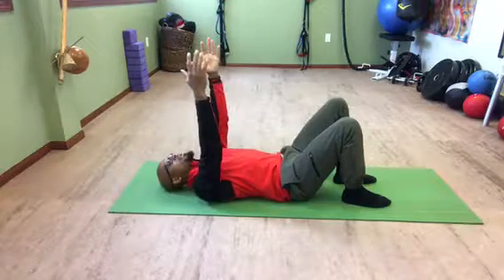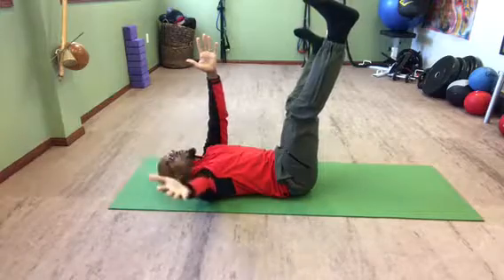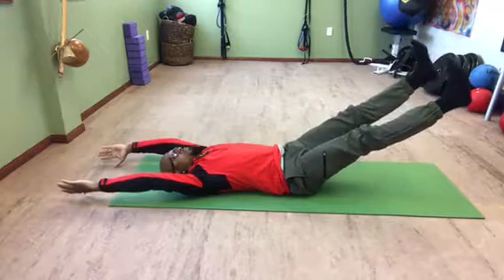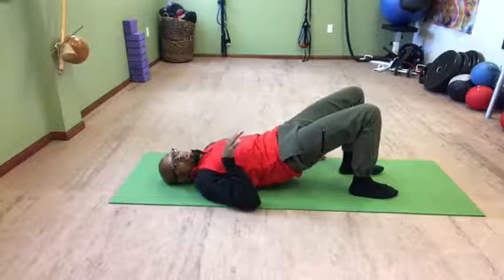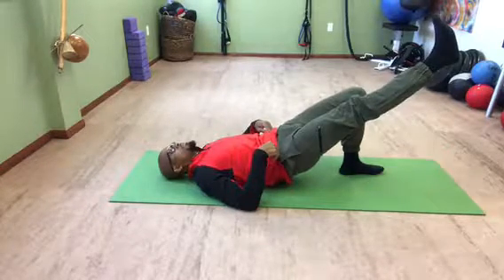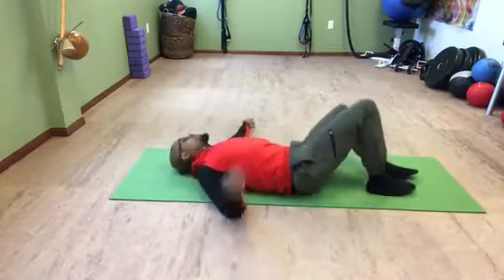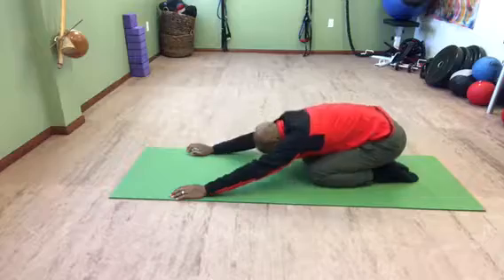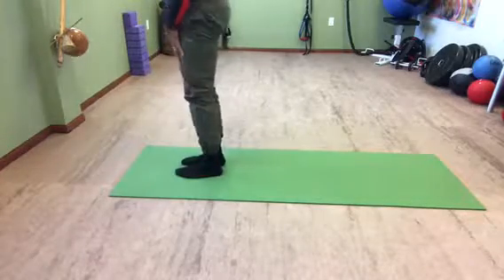Corrective exercise routine pt 4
Dead bug, bridge pose, prone and supine twist and finishing yelled at sun salutation movements!